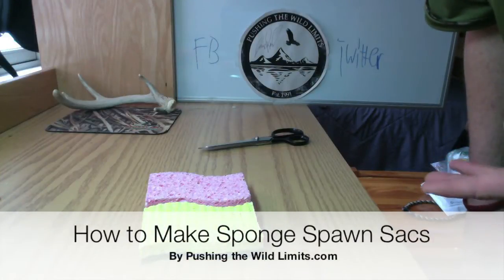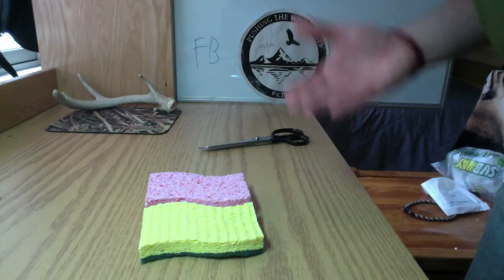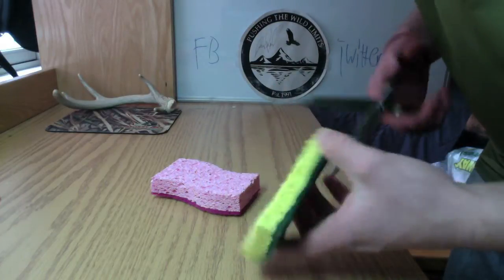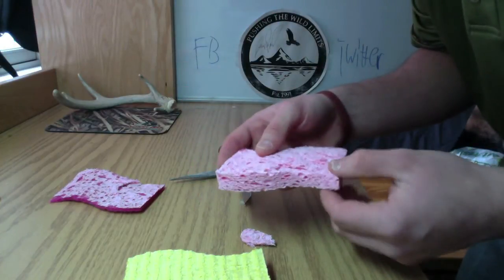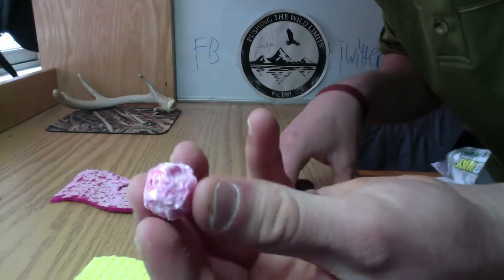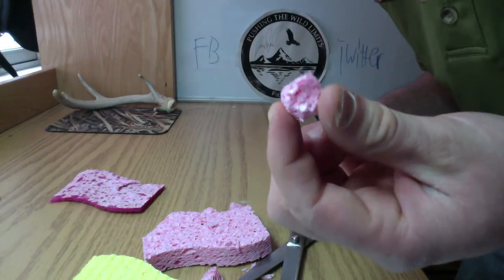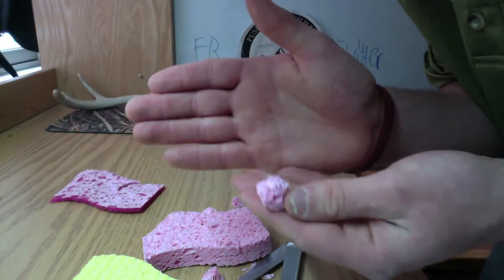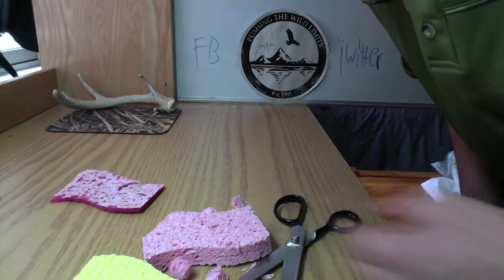How to Make Sponge Egg Sac Imitations for Trout and Salmon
I will show you how to create egg sac imitations for trout and salmon.  Growing up I learned how to create these spawn sac imitations from sponge and have caught many trout  in my childhood spring creeks.  I show how to make the imitation spawn sacs and how to scent them up.  I also review the benefits of using sponge.  Wether you are fly fishing or using a spin rod to catch trout and salmon,  using sponge is a great alternative and a great way to catch fish.